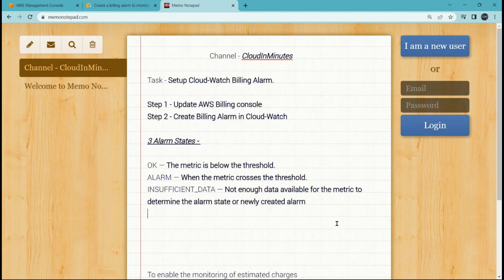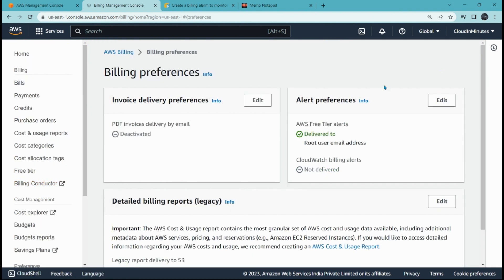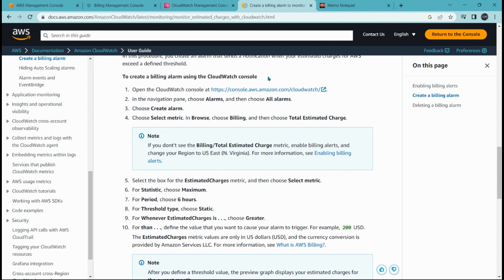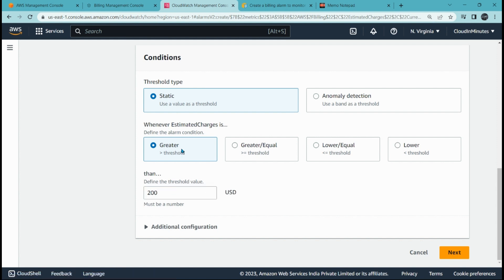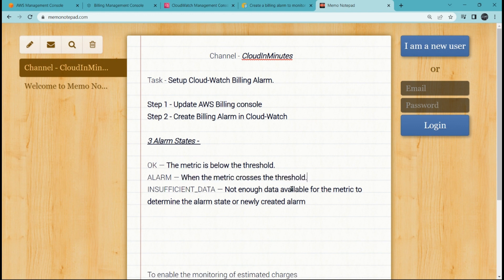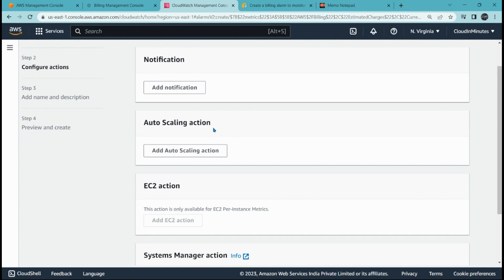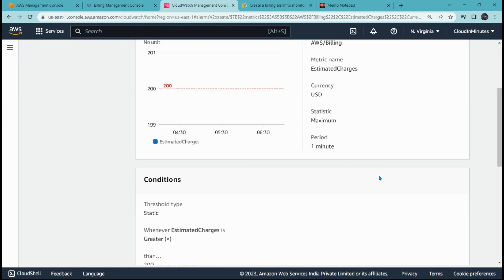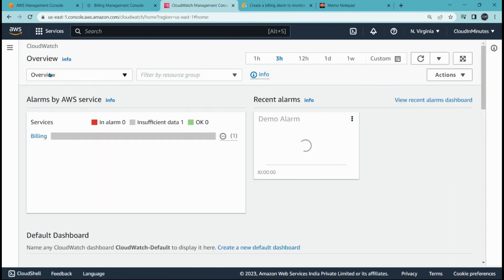Setup Billing Alarm using AWS CloudWatch | Track your bills in AWS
This hands on video help you create Billing alarm using AWS CloudWatch
Step 1 - Update AWS Billing console
Step 2 - Create Billing Alarm in Cloud-Watch

3 Alarm States -
OK — The metric is below the threshold.
ALARM — When the metric crosses the threshold.
INSUFFICIENT_DATA — Not enough data available for the metric to determine the alarm state or newly created alarm
Self Learning and how to for cloud beginners